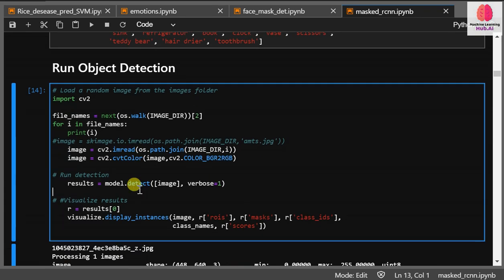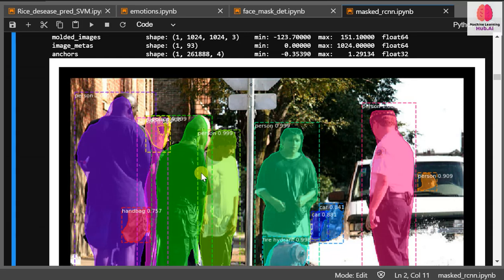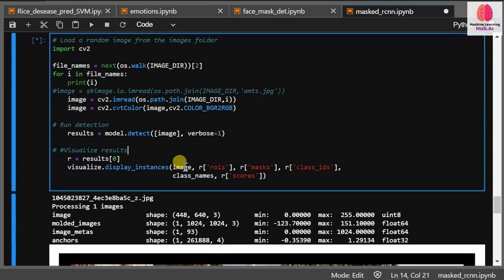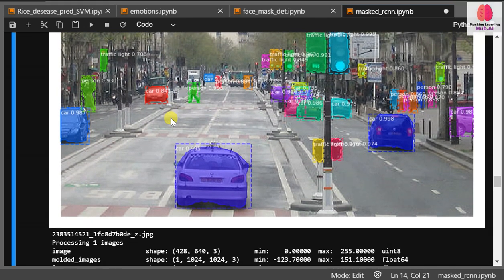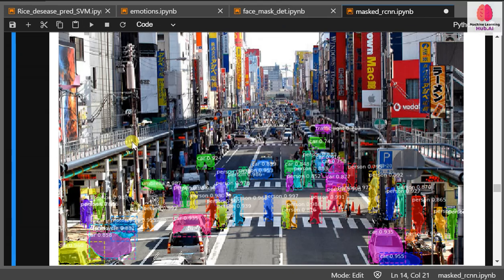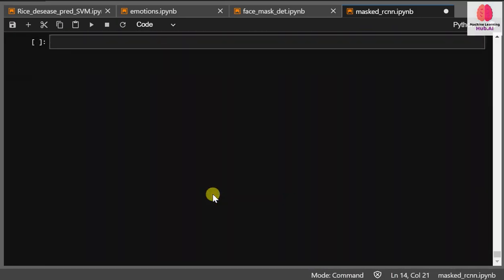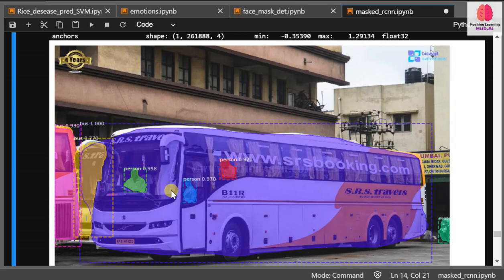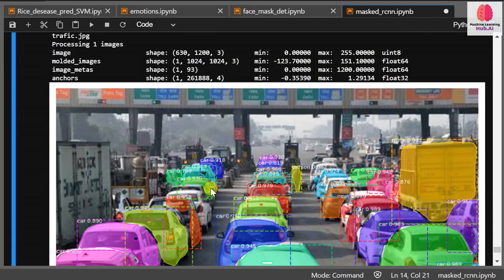Object Detection & Instance Segmentation using Mask R-CNN [ Testing ]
Python & Machine learning cheat sheet at just 50 INR

In this video, I am showing you how you can implement an Object Detection & Instance Segmentation using Mask R-CNN.

You can run it without lagging on the CPU. it is done without any transfer learning model. Still, it's performing well.

Follow our big community on Instagram

mask rcnn
rcnn
object detection
object detection and segmentation
rcnn
cnn